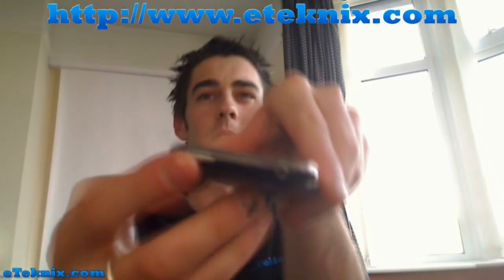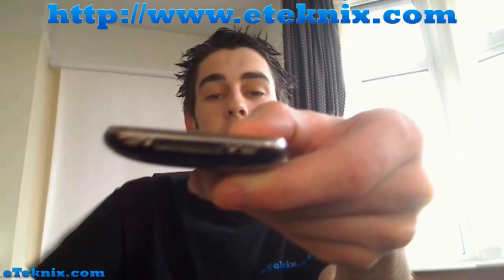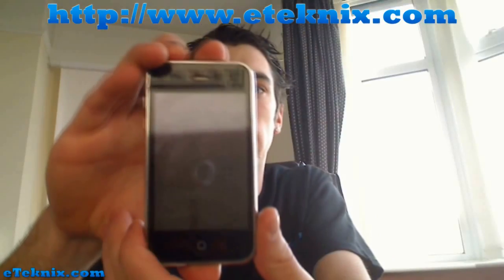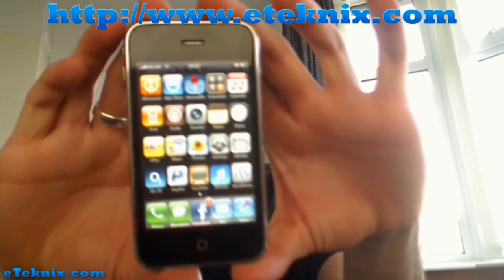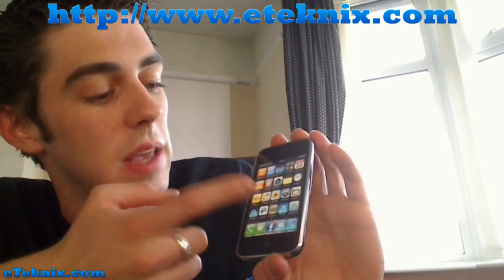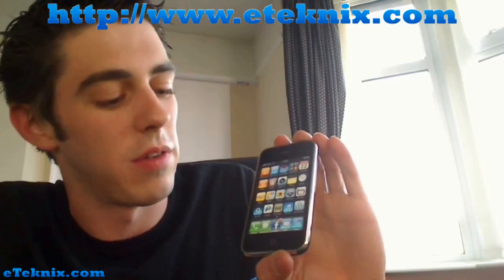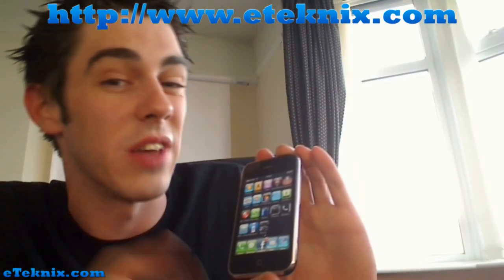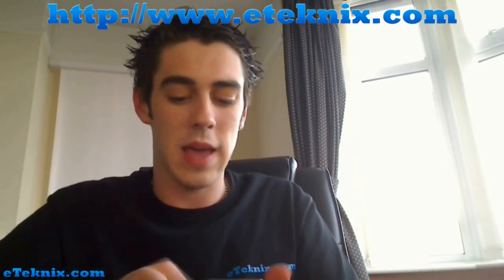#9 Question/Answer - What phone do I own?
What phone do I personally use? Find out here!

Remember to check out eTeknix.com for more video and written content!